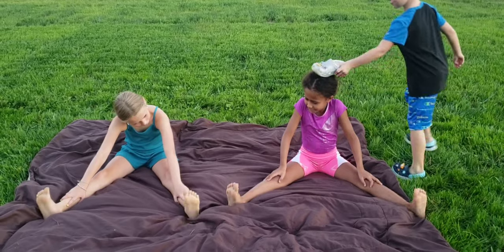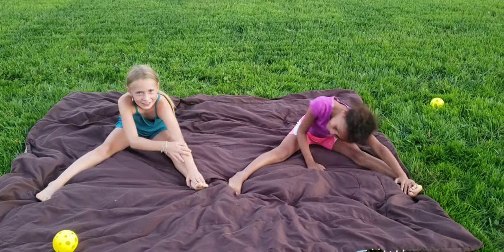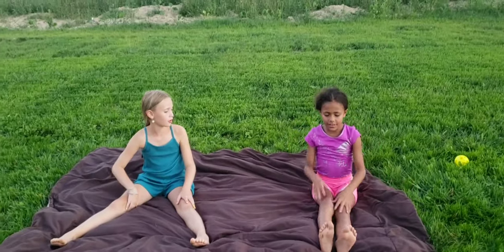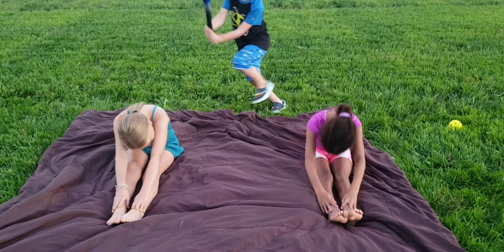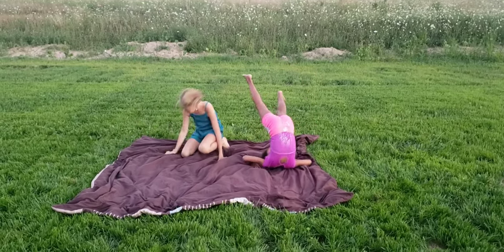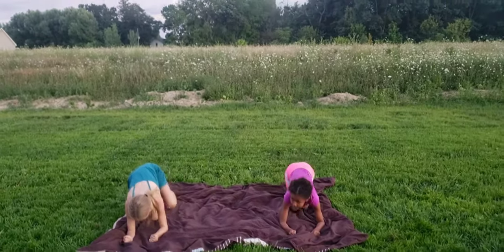Our Morning Gymnastics Routine